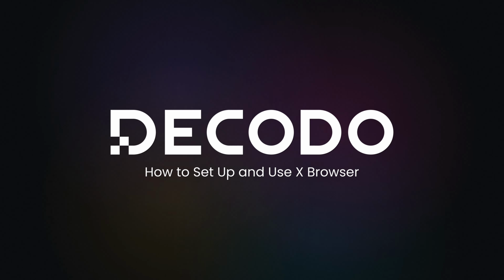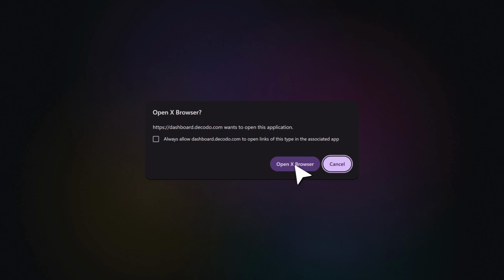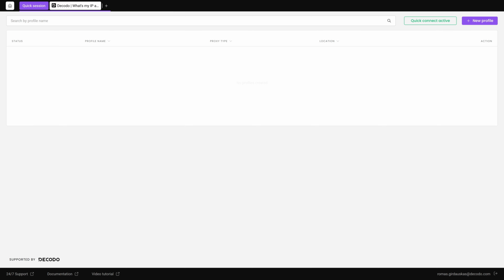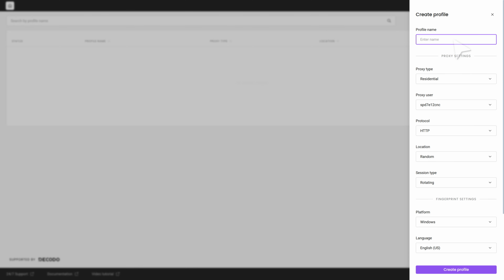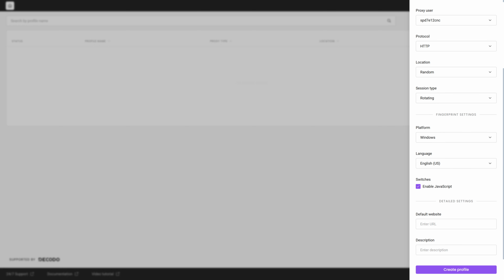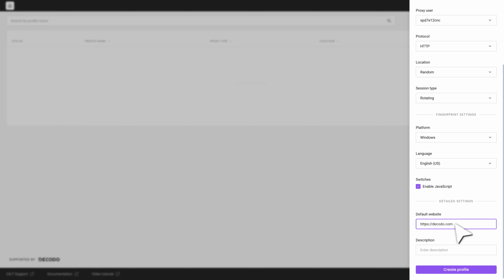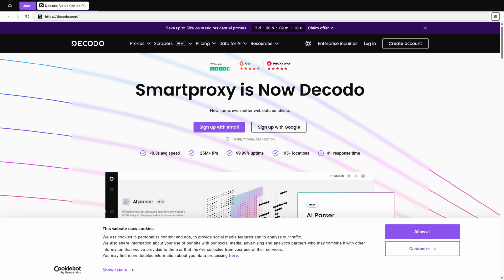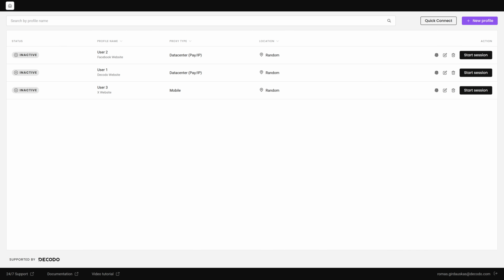How to Set Up and Use X Browser | Decodo Product Tutorial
Learn how to set up and use Decodo antidetect X Browser! This step-by-step guide walks you through downloading, installing, and configuring X Browser for both quick connections and detailed profile setups.

📋 What you'll learn:
- How to download and install X Browser
- Quick Connect vs manual profile setup
- Configuring proxy settings and fingerprint parameters
- Managing multiple profiles and sessions
- Checking your browser fingerprint details

X Browser is a free tool available with any Decodo proxy plan, perfect for managing multiple browser profiles with different proxy configurations and fingerprint settings.

❓ What is Decodo's X Browser?
X Browser is an anti-detection browser that allows you to create multiple browser profiles with different fingerprints for enhanced anonymity and multi-accounting.

❓ What can I use X Browser for?
X Browser is perfect for social media management, eCommerce growth, ad campaign testing, market research, and managing multiple accounts without bans.

❓ How does X Browser prevent detection?
X Browser creates unique browser fingerprints for each profile, masking your real identity and preventing websites from linking your different accounts.

❓ What proxy types work with X Browser?
X Browser seamlessly integrates with all Decodo proxy types including residential, mobile, ISP, and datacenter proxies.